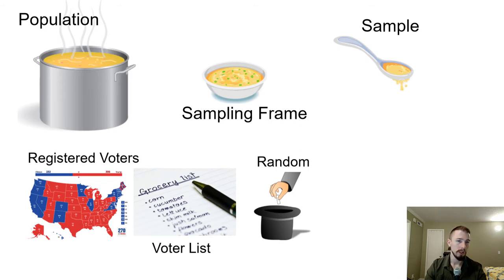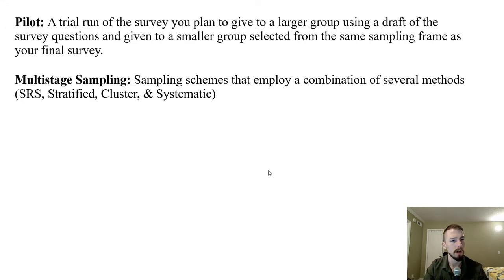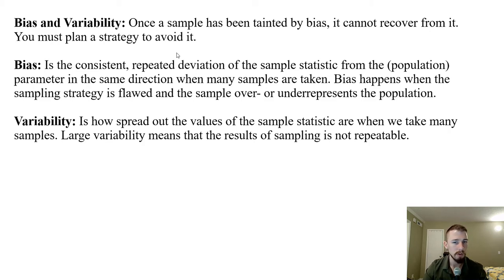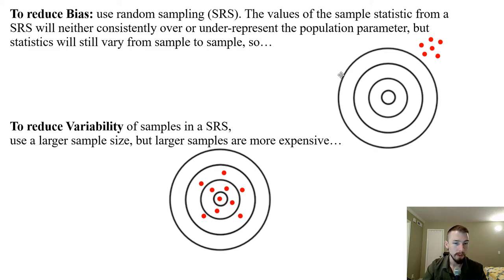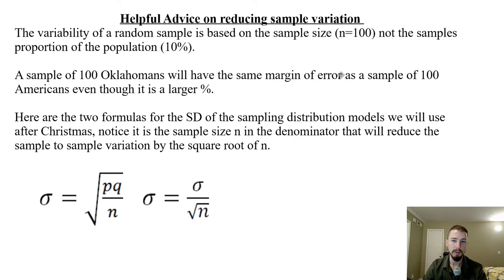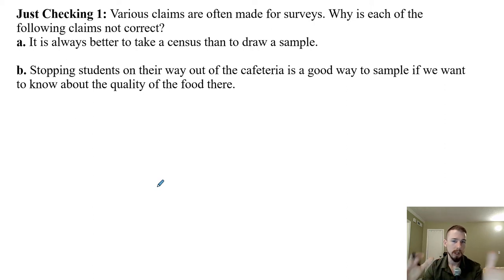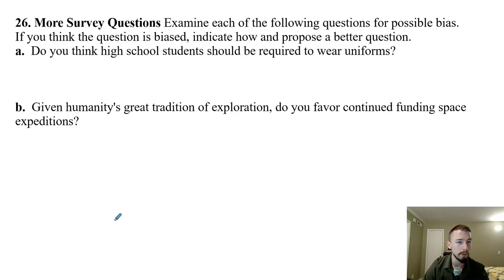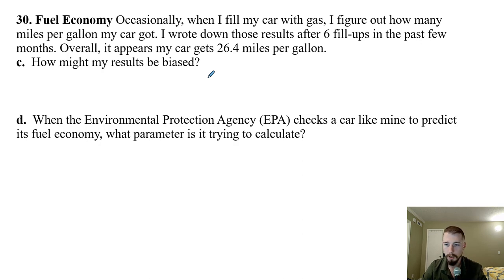11-3 Sampling Wisdom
Bias and Variability 4:48
How to Reduce Bias 10:18
How to Reduce Variability 11:35
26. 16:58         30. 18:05